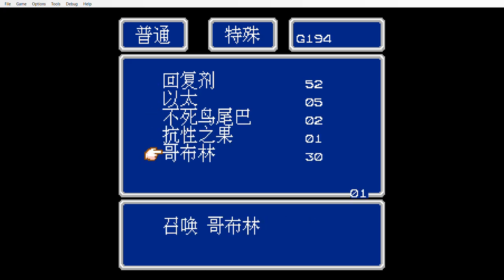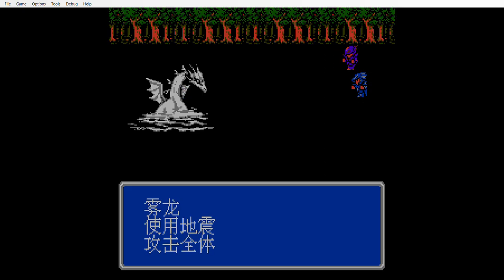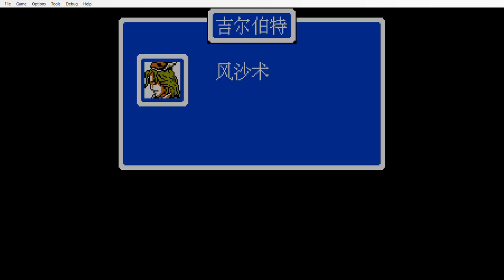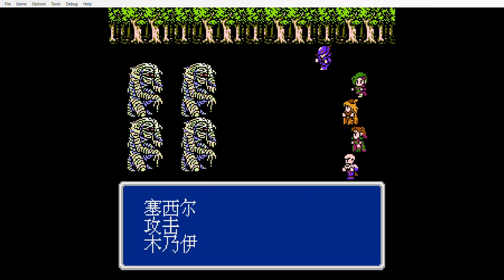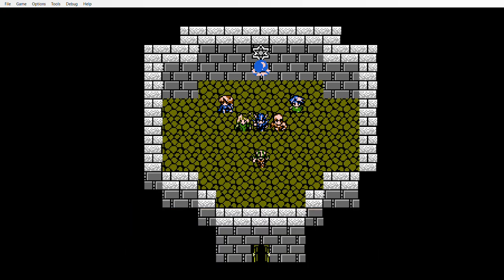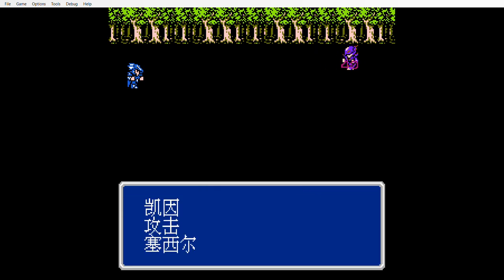Final Fantasy IV on the NES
Welcome to our in-depth video analysis of "Zui Zhong Huan Xiang IV: Guang Yu An Shui Jing Fen Zheng," the fourth installment in the mesmerizing Zui Zhong Huan Xiang series. Join us as we explore the captivating world of this legendary game, diving into its hidden lore, compelling gameplay mechanics, and captivating storytelling.

In this video, we leave no stone unturned as we delve into the mysteries of the "An Shui Jing Fen Zheng," the mythical enchanted mirror that plays a pivotal role in the game's narrative. We'll decipher the mirror's significance, its origins, and its profound impact on the destinies of our beloved characters.

Our expert analysis will cover essential aspects such as character development, gameplay strategies, and the breathtaking visual design that makes "Zui Zhong Huan Xiang IV" an unparalleled gaming experience.

Throughout the video, we'll share invaluable tips and tricks, providing you with a competitive edge and helping you master the game's challenging levels and boss battles.

Whether you're a devoted fan of the Zui Zhong Huan Xiang series or a curious gamer seeking an immersive fantasy adventure, our comprehensive breakdown is sure to satisfy your thirst for knowledge and enhance your gaming journey.

Don't miss this opportunity to unlock the secrets of "Guang Yu An Shui Jing Fen Zheng" and gain a deeper appreciation for the game's intricate craftsmanship.